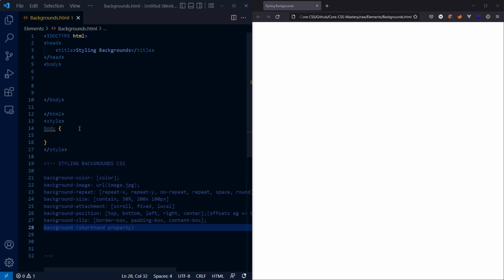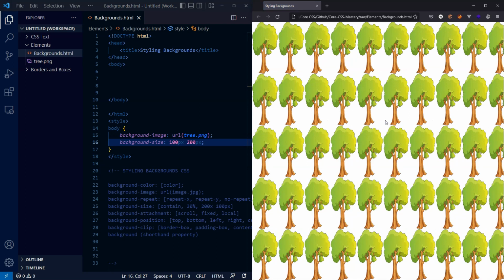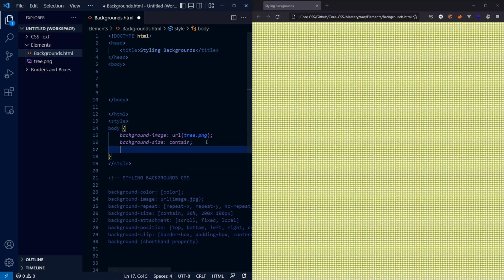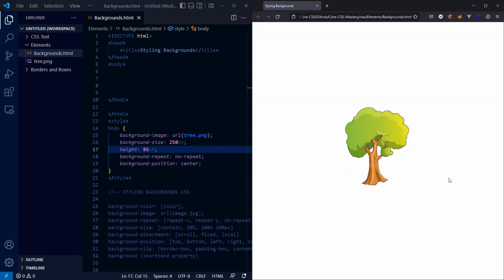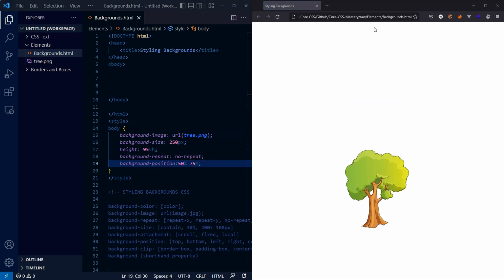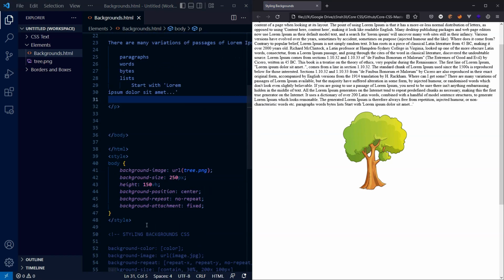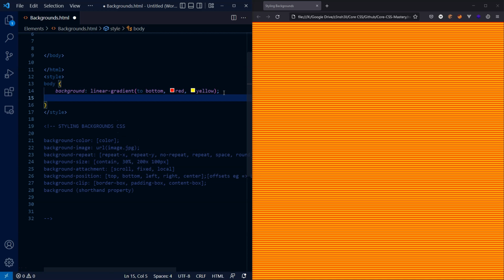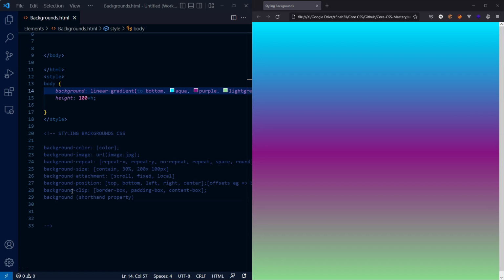Backgrounds in CSS - Core CSS Mastery Part 4.1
This is part 4.1 of the Core CSS Mastery Course where we take a more advanced look at backgrounds and background images.

00:00 Intro
00:47 Background Images
01:21 Background Size
02:28 Background Repeat
04:32 Background Position
07:03 Background Attachment
09:11 Linear Gradient